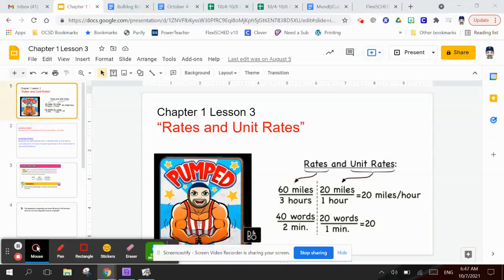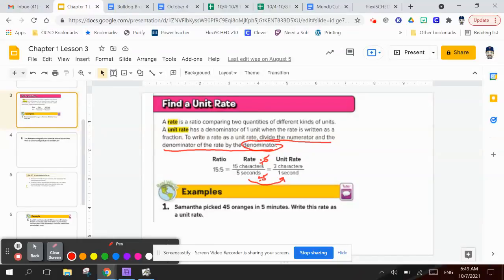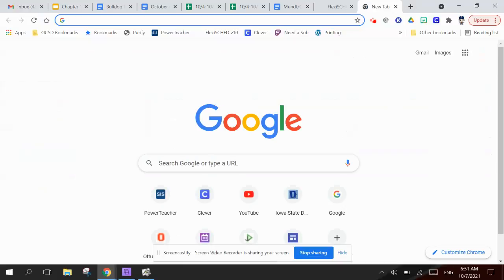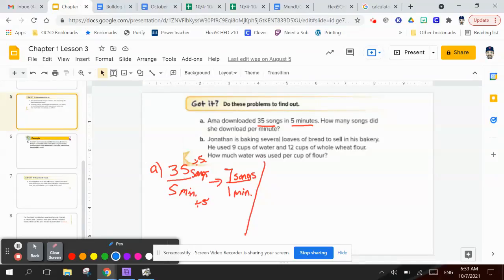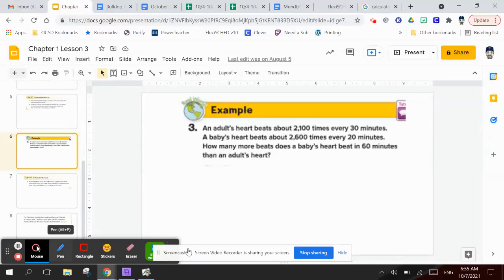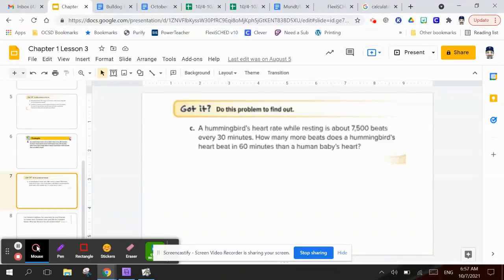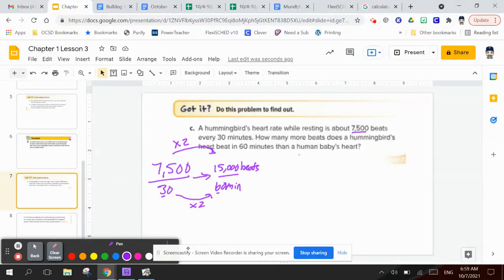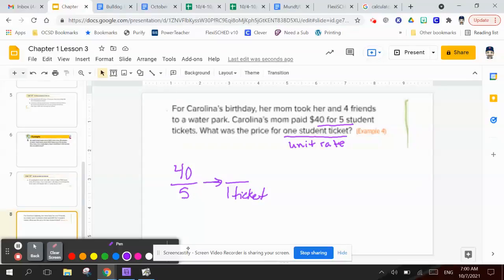EMS6: Chapter 1 Lesson 3